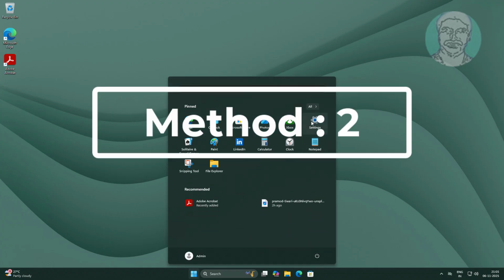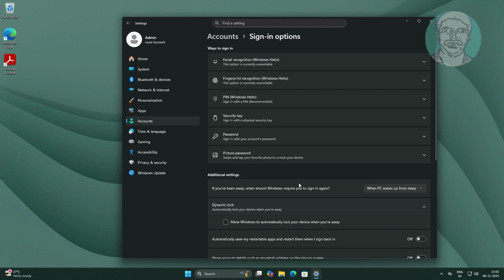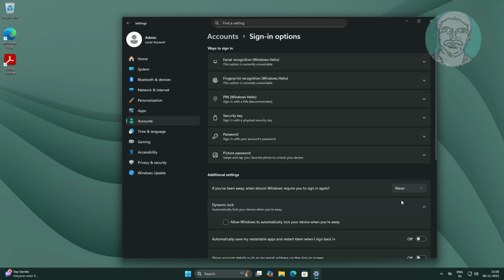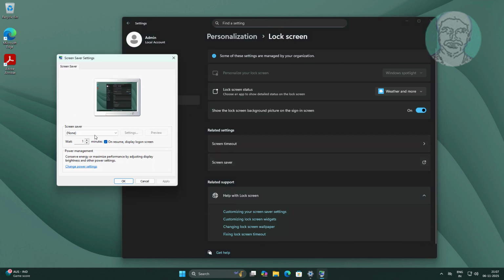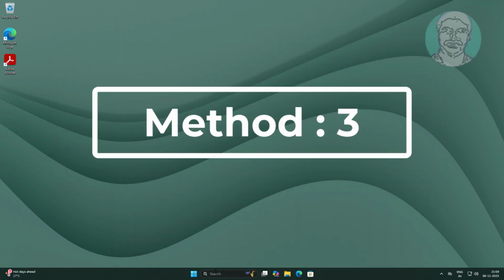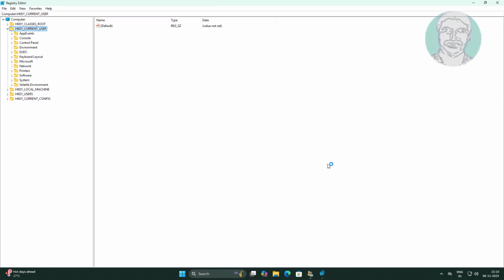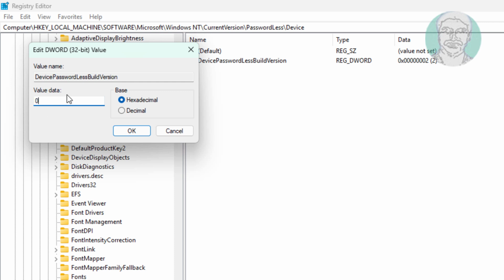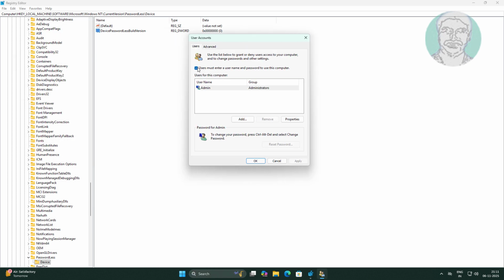How to Disable Lock Screen on Windows 11 Home & Pro | 100% Working Method (2025)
This Tutorial Helps to How to Disable Lock Screen on Windows 11 Home & Pro | 100% Working Method (2025)

00:00 Intro
00:10 Method 1 - Edit Group Policy
01:01 Method 2 - Windows Settings
02:08 Method 3 - Change Registry Settings
03:56 Closing

HKLM\SOFTWARE\Microsoft\Windows NT\CurrentVersion\PasswordLess\Device